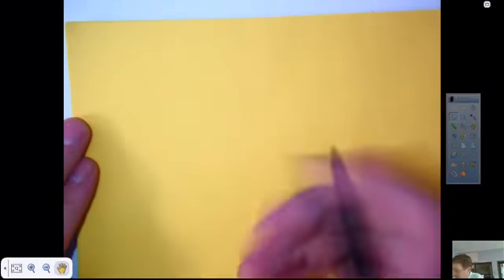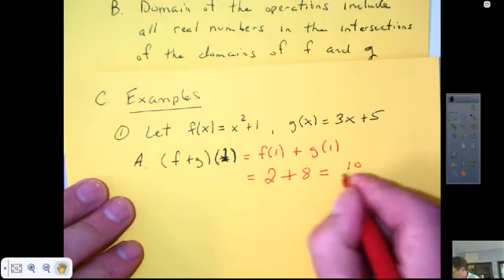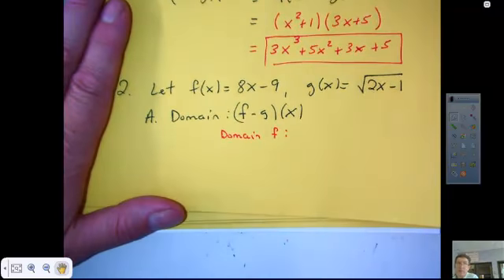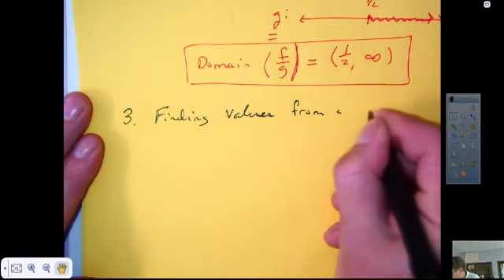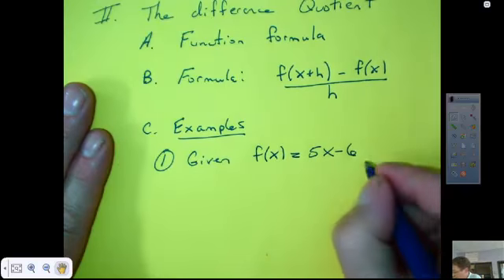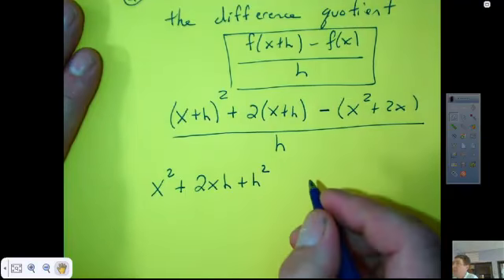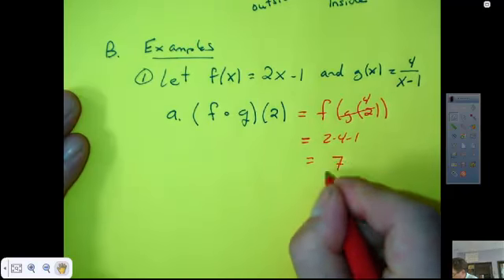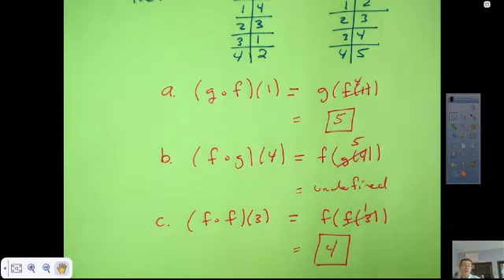College Algebra Lesson 2-6 part I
first part of the college algebra lesson 2-6